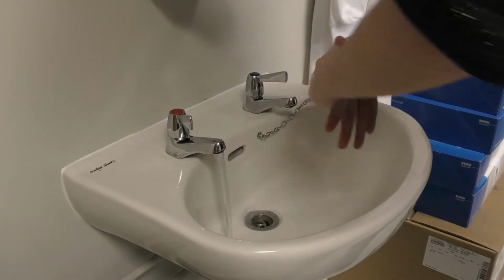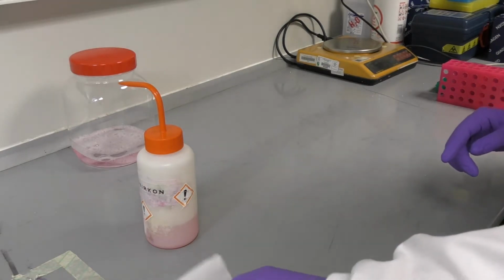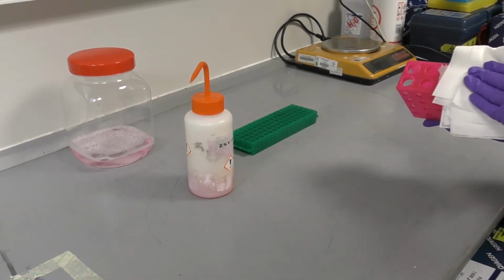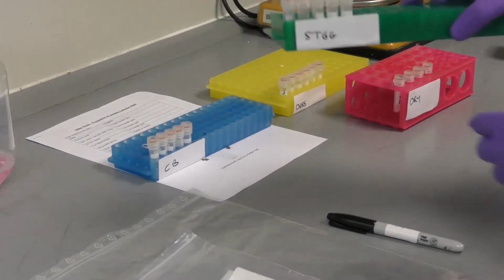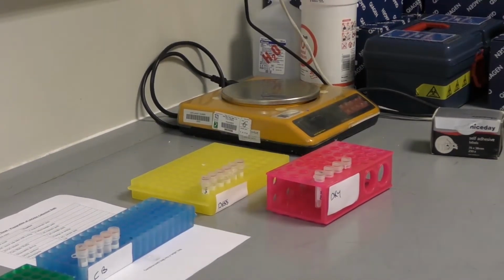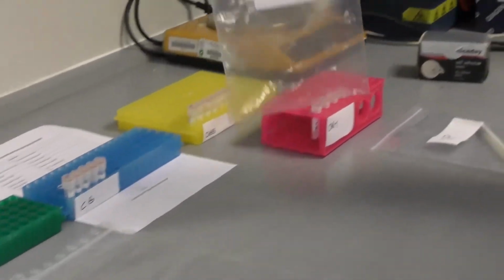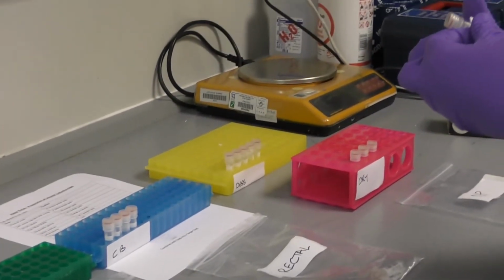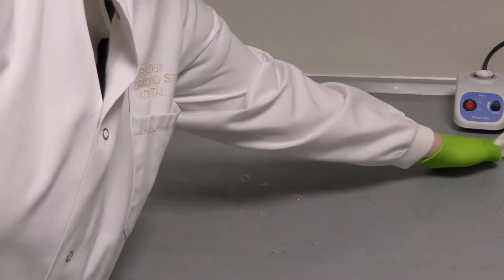Preparation of collection bags for the LAKANA trial